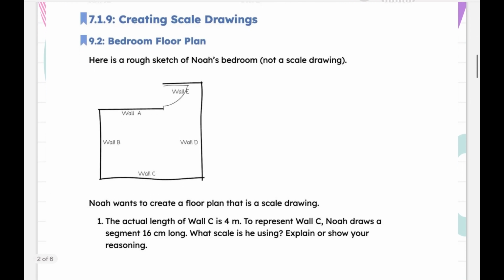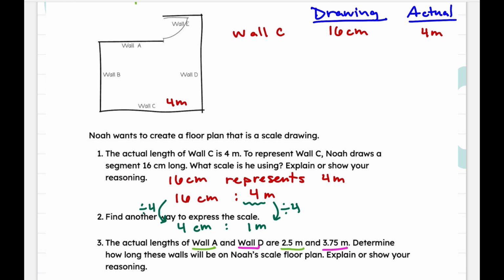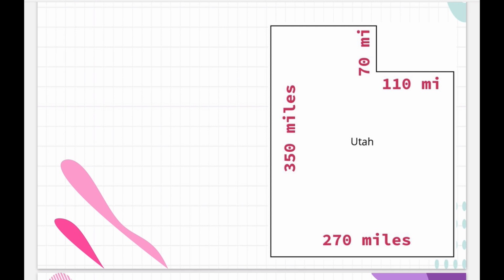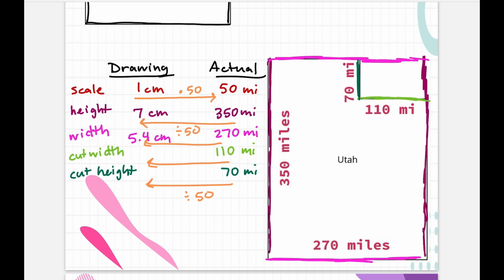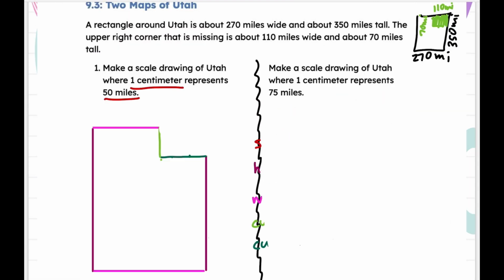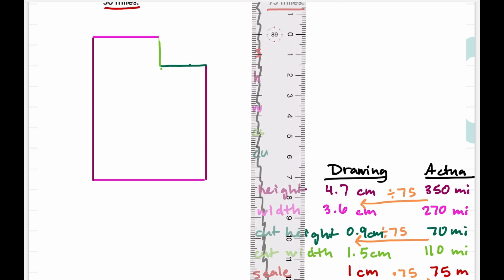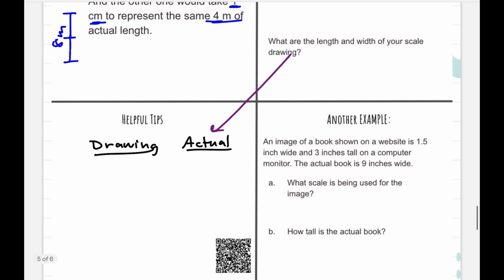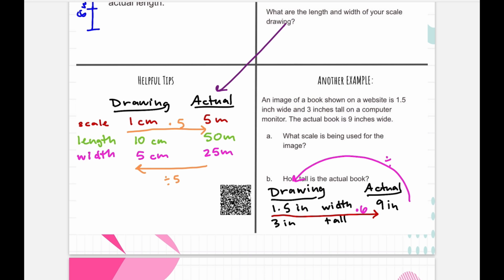7.1.9 Create Scale Drawings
This video covers Illustrative Mathematics Math 7Unit 1 Lesson 9 Create Scale Drawings.